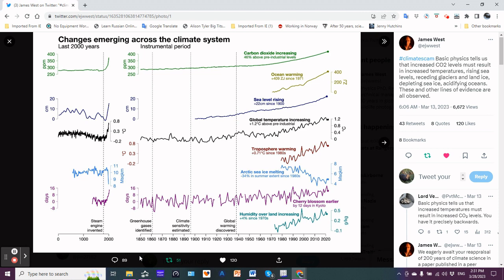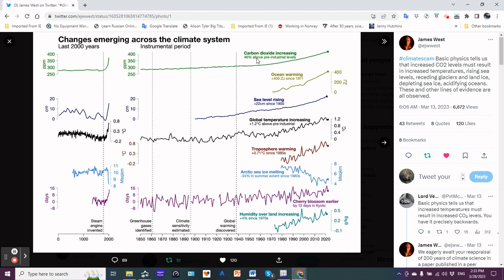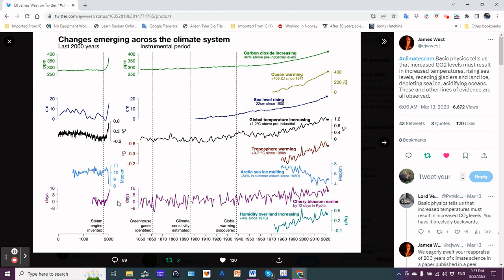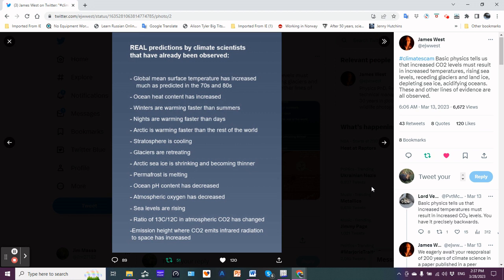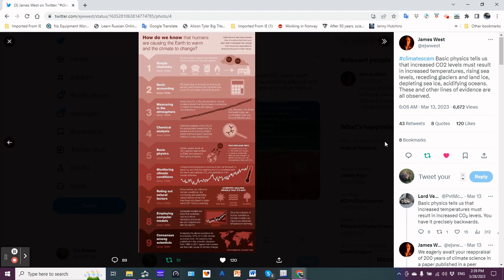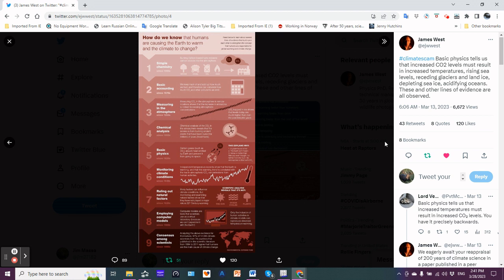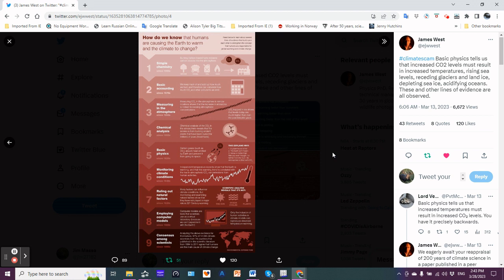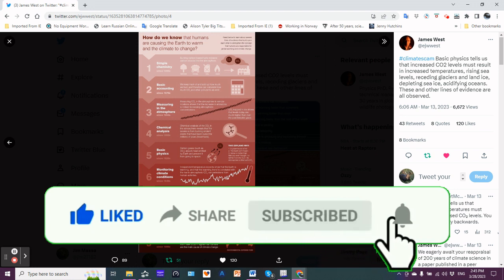CO2 and Increased Temperatures - It's Basic Physics